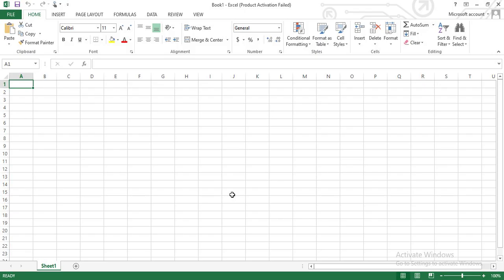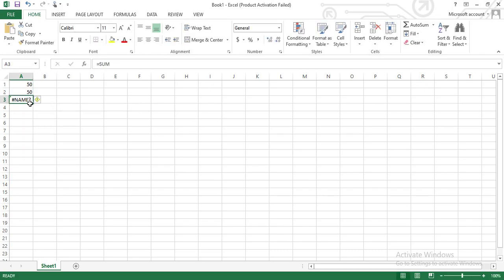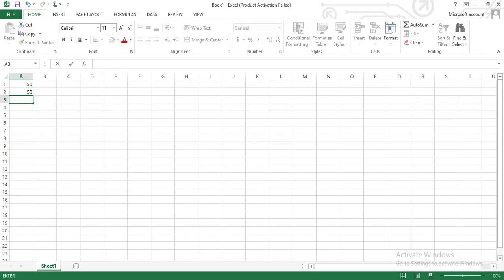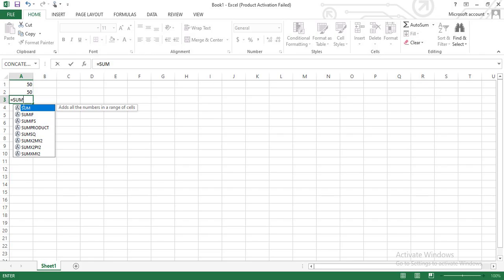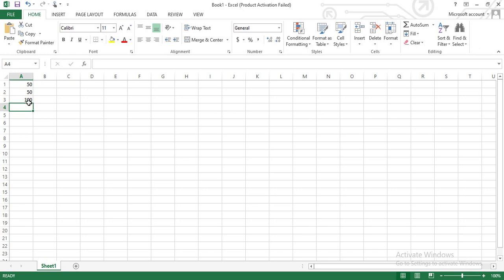CALCULATIONS IN EXCEL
HEY GUYS THESE IS HOW YOU CALCULATE IN EXCEL